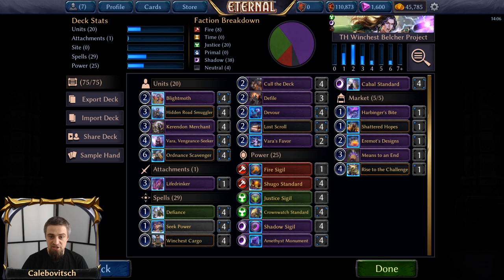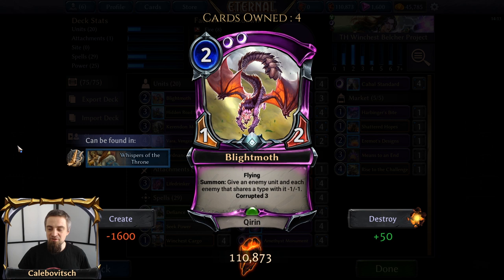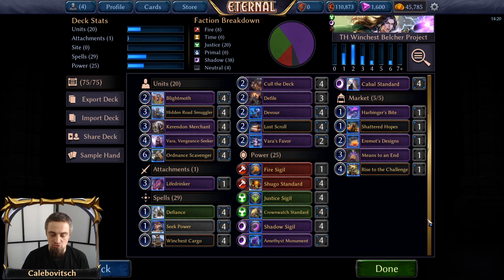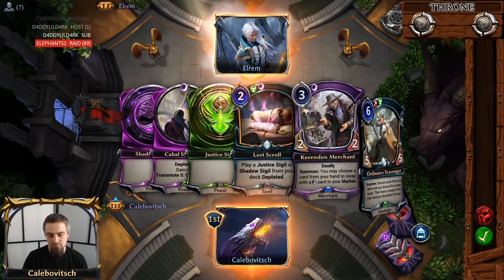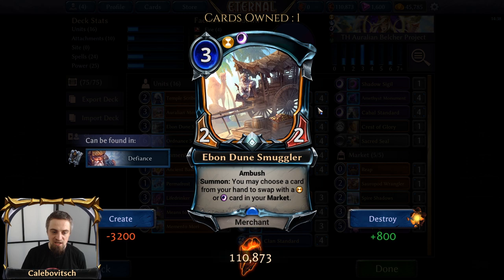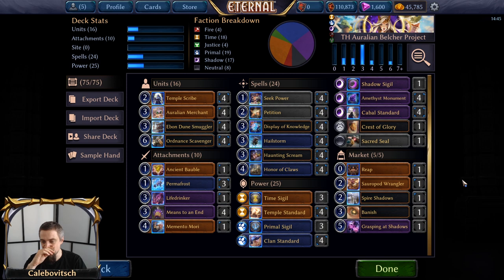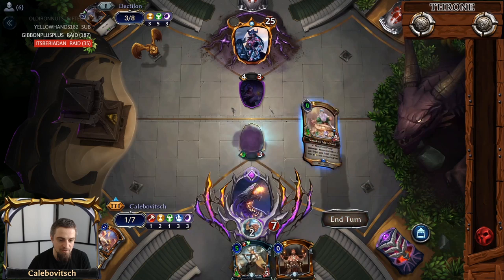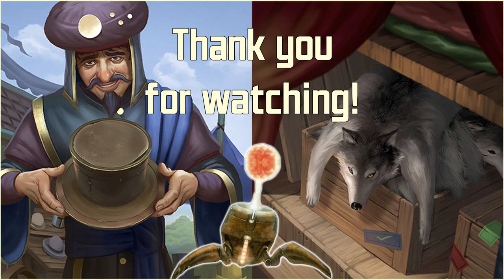Double Deck Check - The Belcher Project (THRONE)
Everybody likes a good deal, and here you can find two Deck Checks for the price of one! Here, Calebovitsch will tell you all about his two attempts to create a One-Turn-Kill deck based on Ordnance Scavenger and Means to an End. One combo, two decks, two sets of games. Are you ready to embrace your inner Johnny?

0:08 - Intro
1:35 - Winchest Belcher Project
19:00 - Games
26:51 - Auralian Belcher Project
39:23 - Games
52:13 - Conclusion

Eternal - Draft Guide!

Intro music
Big Horns Intro by Jason Shaw (audionautix.com)